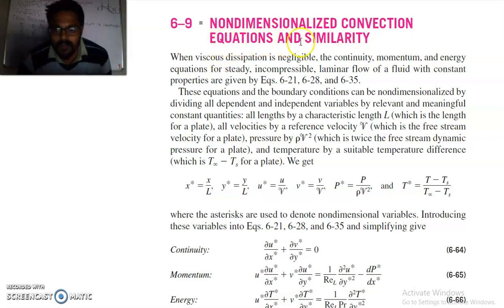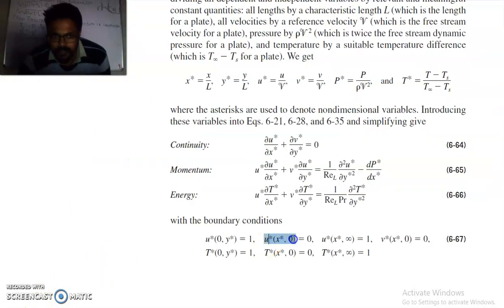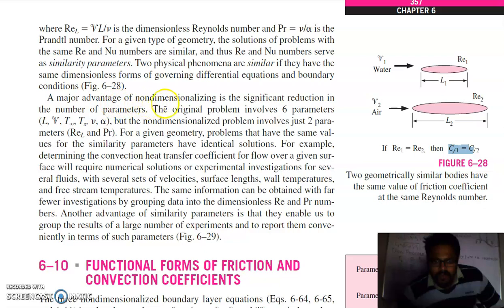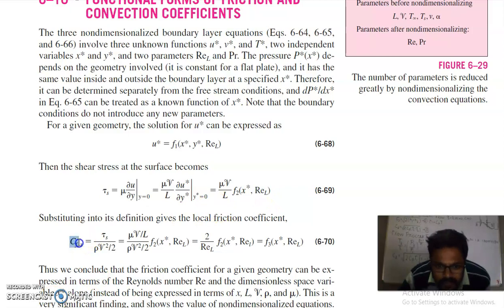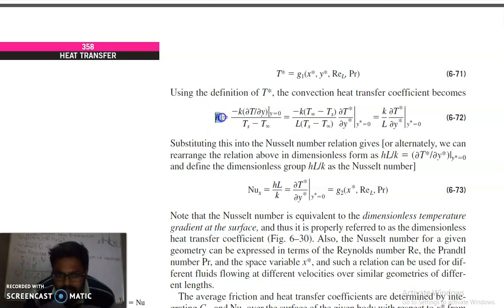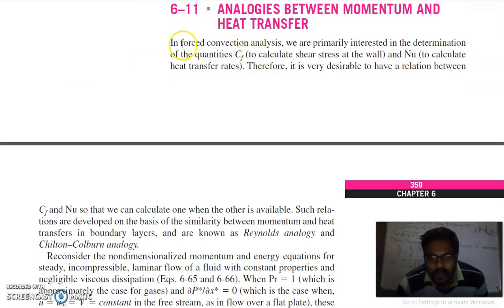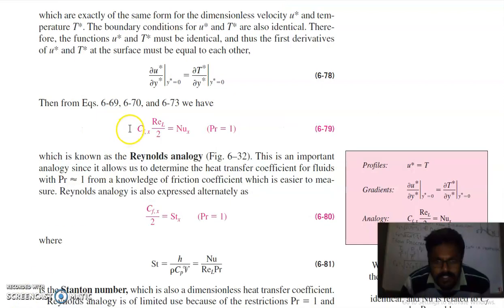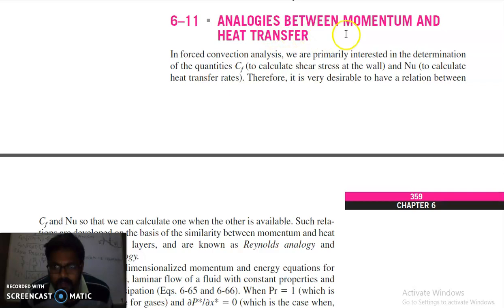Fundamentals of Convection-Heat and Mass Transfer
Non-Dimensionalized Convection Equations and Similarity, Analogies between Momentum and Heat Transfer